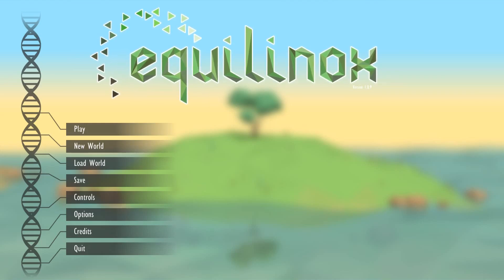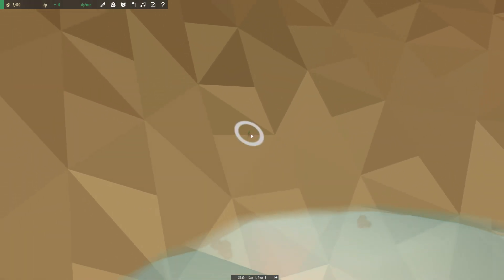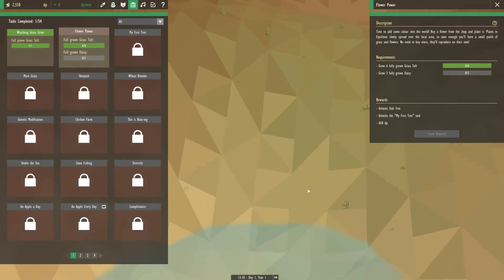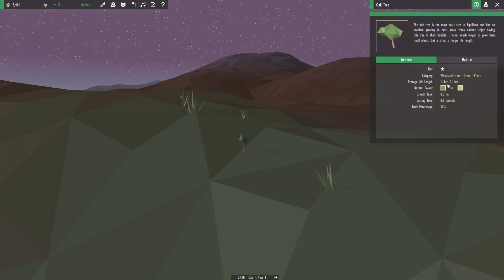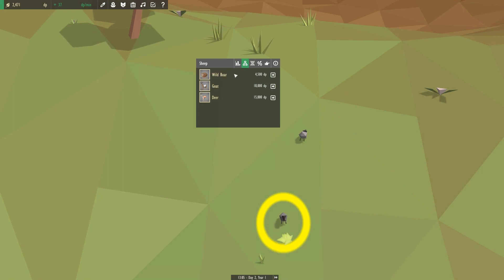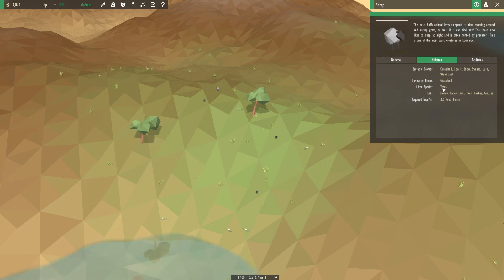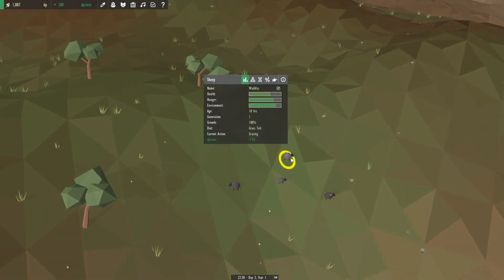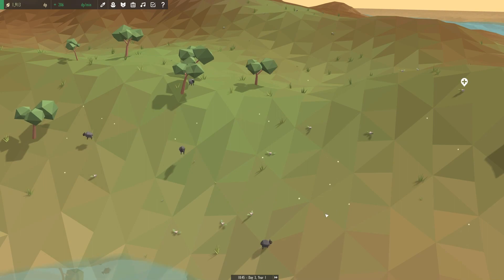New World, New Genetics Playground!! 🌎🔬 Equilinox • #1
🌿💚 Stay curious!! 💚🌿